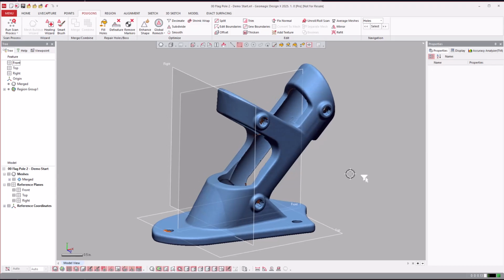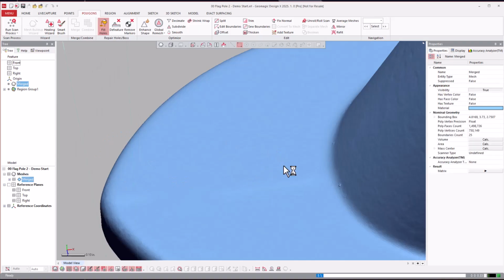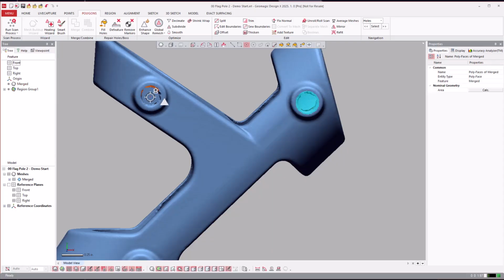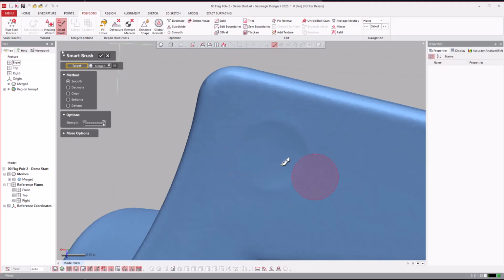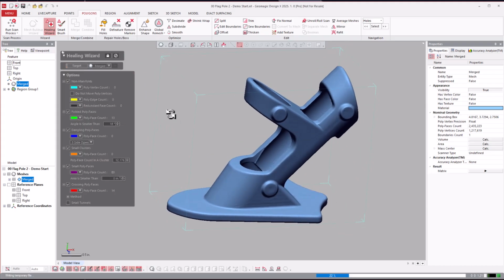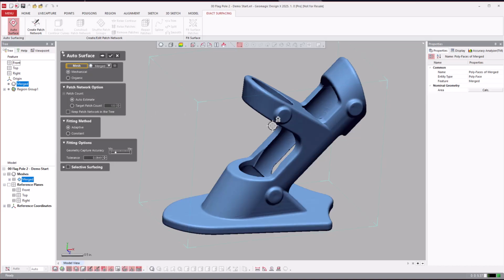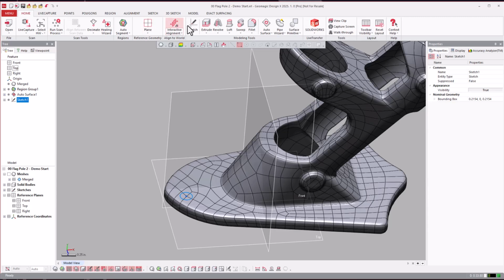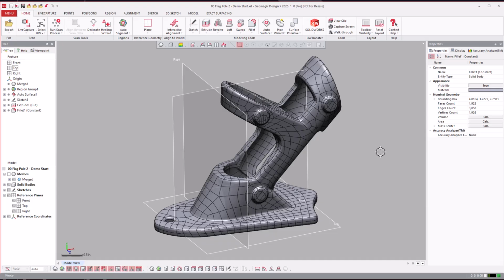Geomagic Design X - Autosurface Demonstration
Hexagon Manufacturing Intelligence